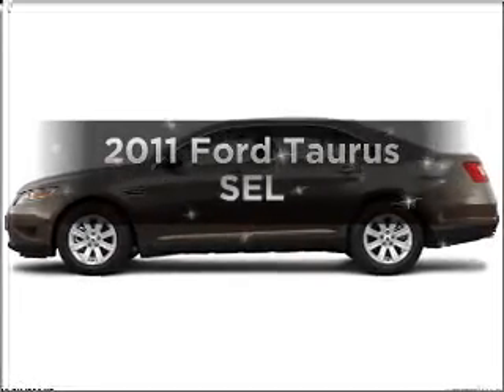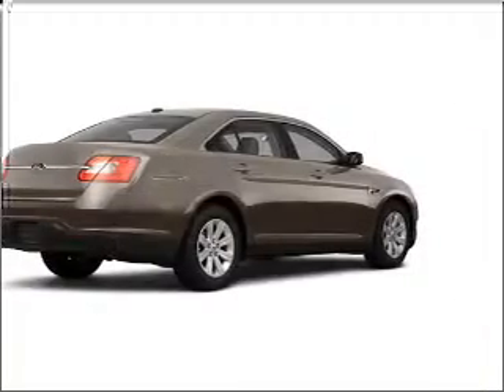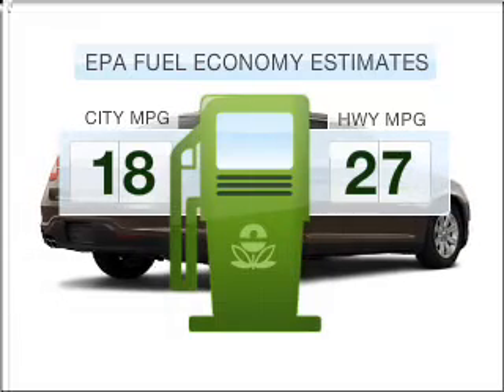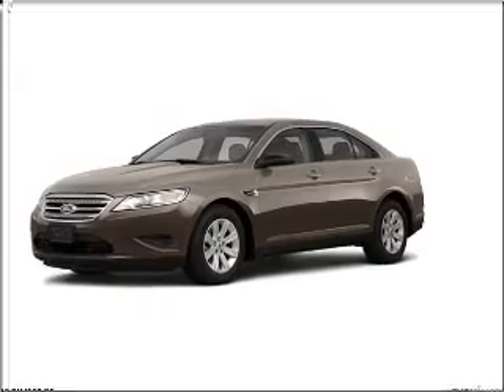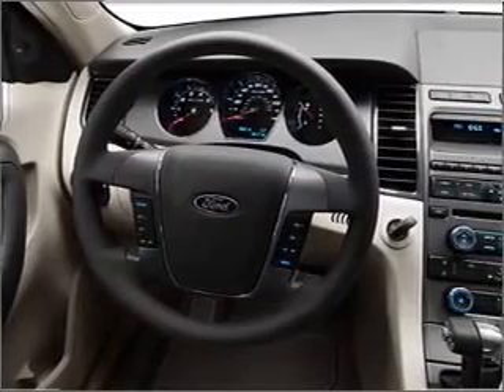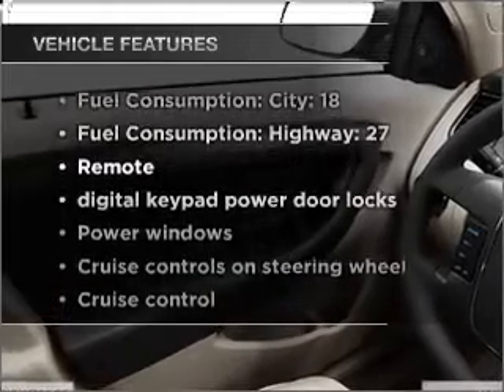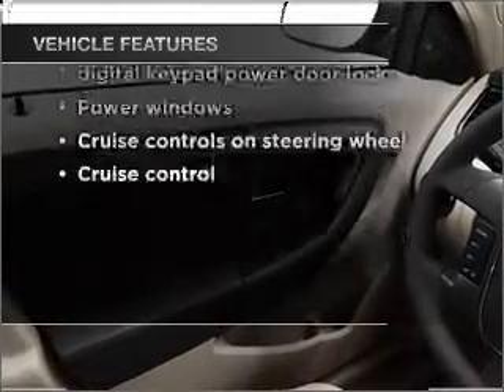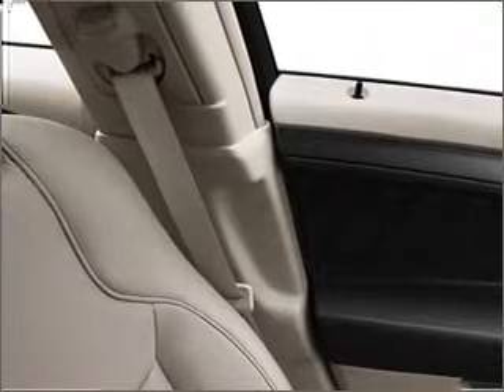2011 Ford Taurus - Ann Arbor MI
Year: 2011
Make: Ford
Model: Taurus
Engine: 3.5 liter 6 cylinder 24 valve
Transmission: 6-Speed Automatic
Exterior: Gold Leaf Metallic
Miles:
Varsity Ford